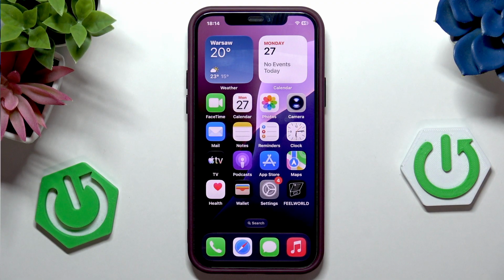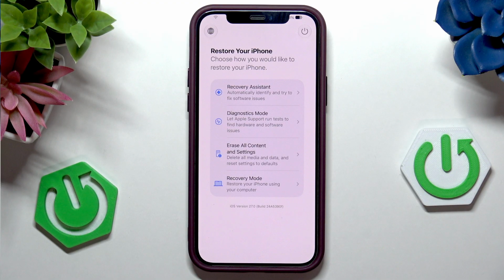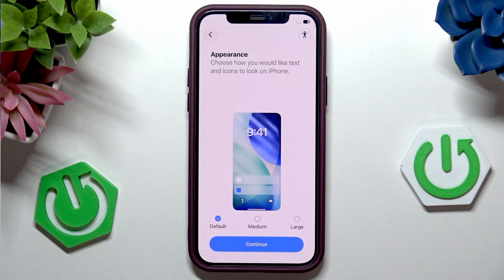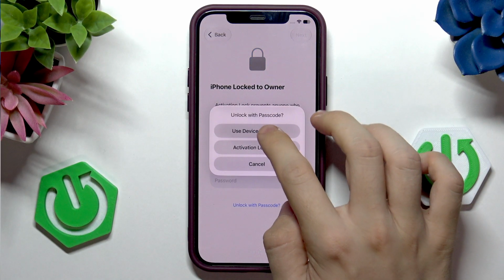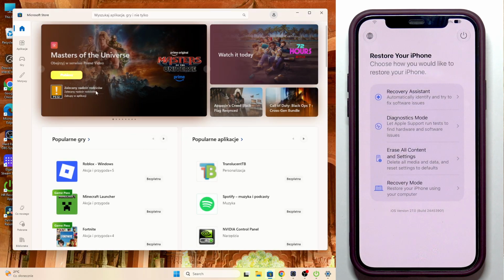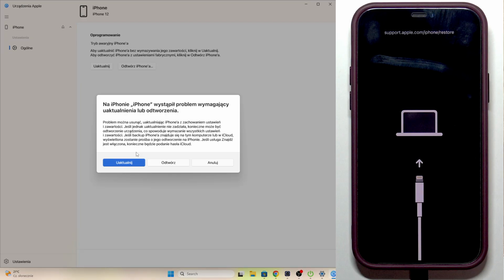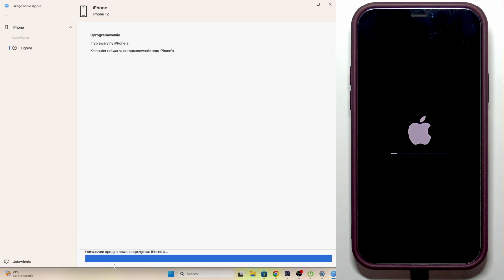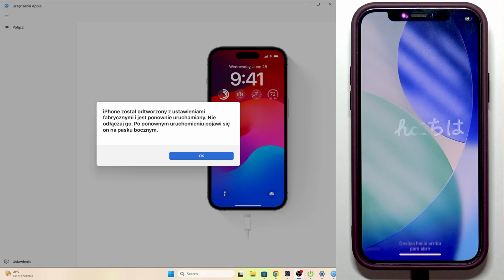How to Factory Reset iPhone from New Recovery Screen (iOS 27 or Newer)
In this video I show how to factory reset an iPhone using the new Recovery Screen on iOS 27. You will learn two safe methods: the built-in "Erase All Content and Settings" option (requires your device passcode) and the Restore via computer method (Finder on Mac or Apple Devices app on Windows) when you don’t remember the passcode or are on a beta. I also cover how to enter the new Recovery Screen, what to expect after erasing (Activation Lock) and a quick fallback to DFU mode if Restore fails. Follow the steps exactly and back up any important data before you begin.

How to factory reset iPhone running iOS 27 from the Recovery Screen?
How to factory reset iPhone iOS 27 without passcode?
Where is the new Recovery Screen on iPhone iOS 27 and how to enter it?

0:00 - Intro: what this video covers
1:05 - How to turn off iPhone and enter the new Recovery Screen (power + volume)
1:58 - Method 1: Erase All Content and Settings (requires passcode)
3:10 - After reset: setup flow and Activation Lock warning
6:09 - Method 2: Restore using Finder (Mac) or Apple Devices app (Windows)
7:56 - Plug in cable, choose Restore and Restore & Update
8:52 - Restore progress, timing, and what to do if errors appear
10:09 - DFU mode fallback if Restore repeatedly fails
11:19 - Wrap up and final tips